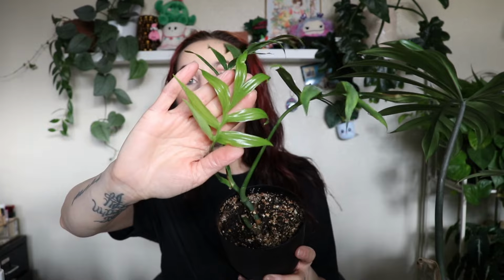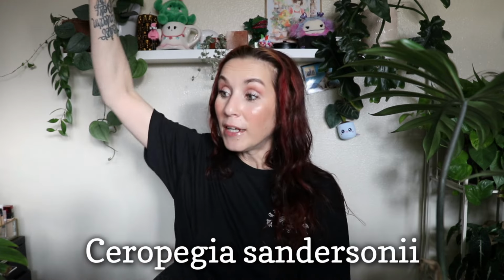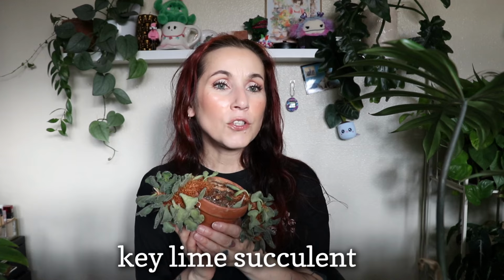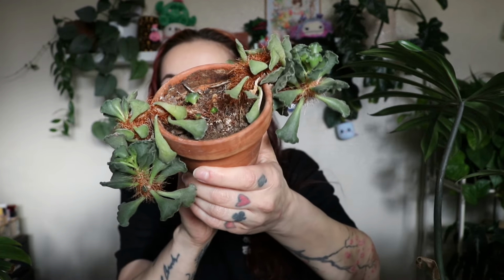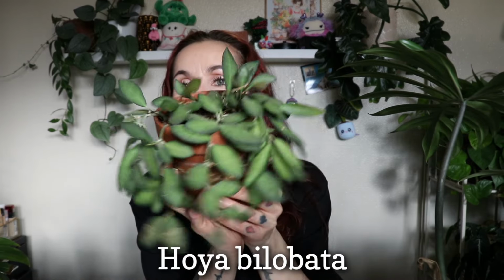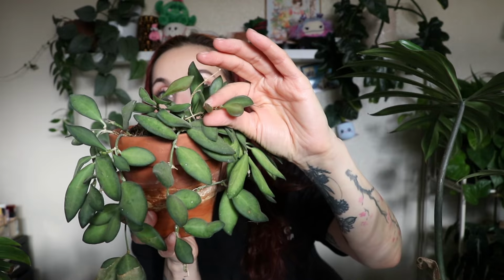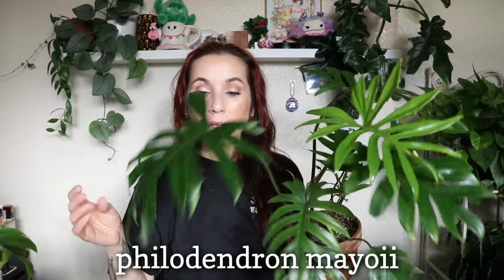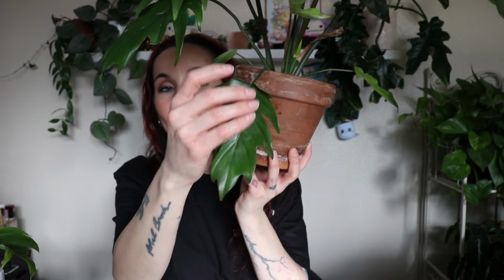I'm SO Excited About These New Leaves!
FAQ
Zone 7B

everything mentioned in this video was purchased with my own money.